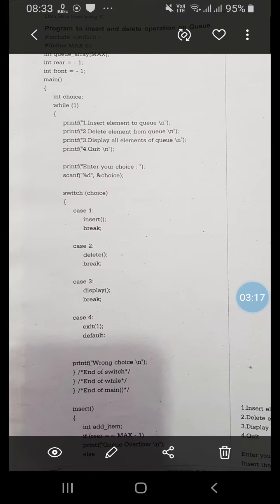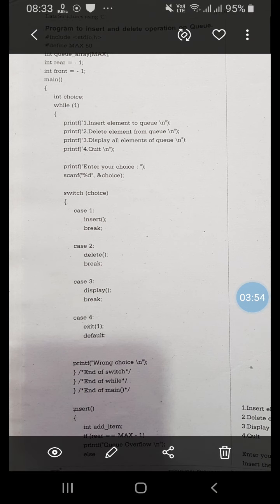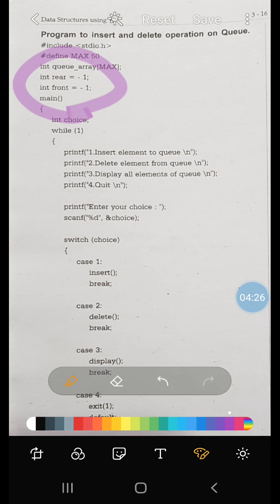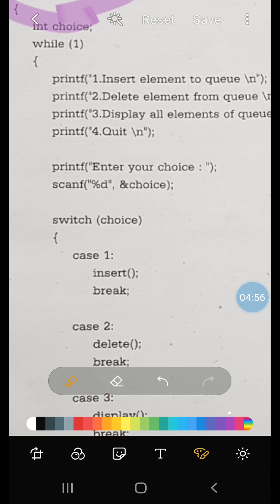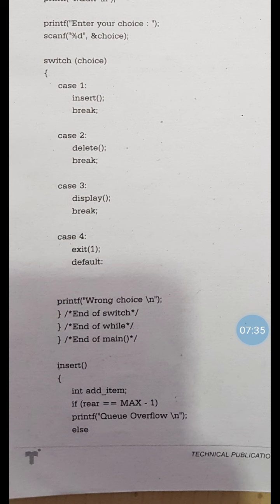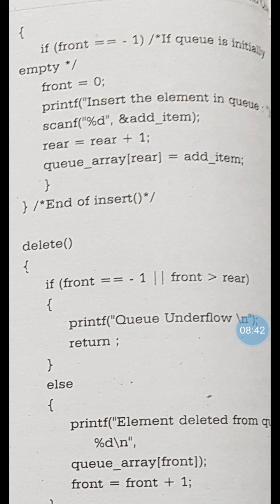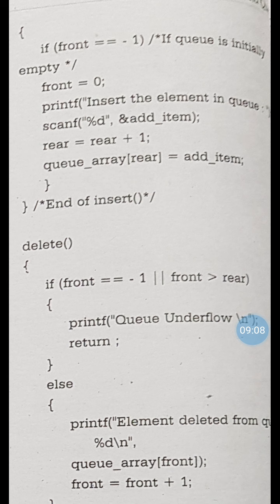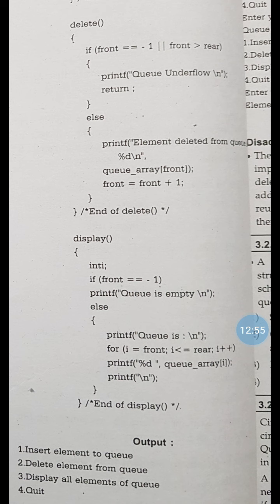DSU - PROGRAM ON QUEUE OPERATION